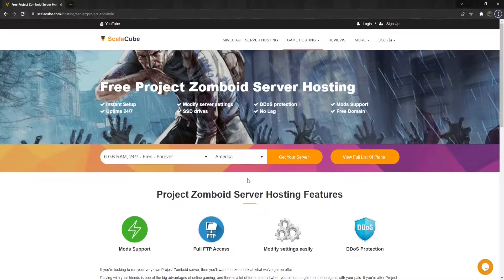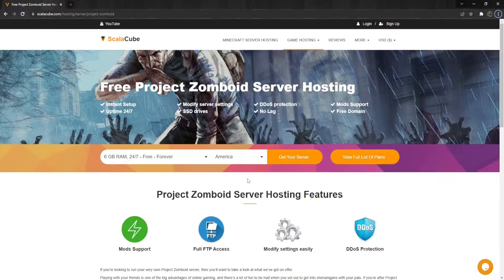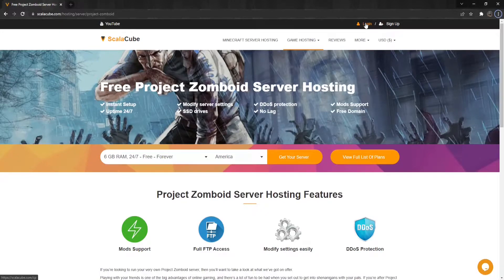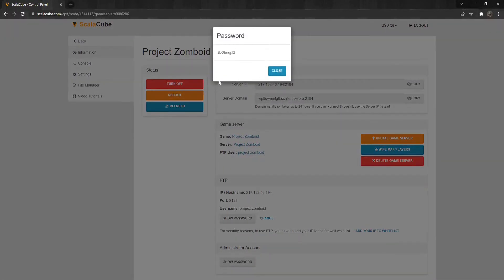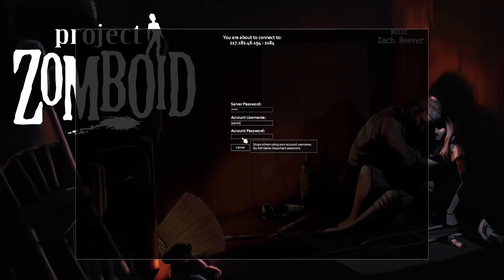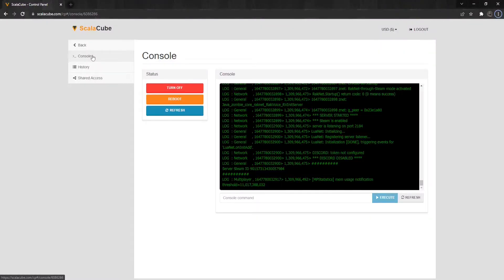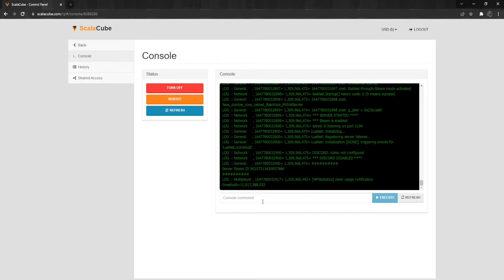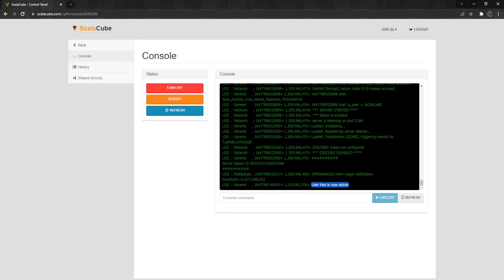How to Make Yourself An Admin on Project Zomboid - Scalacube